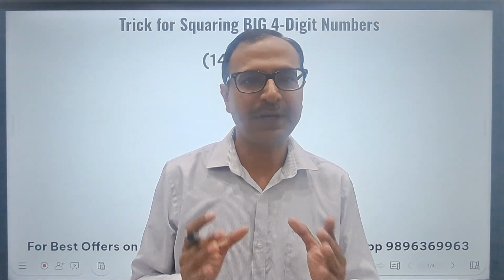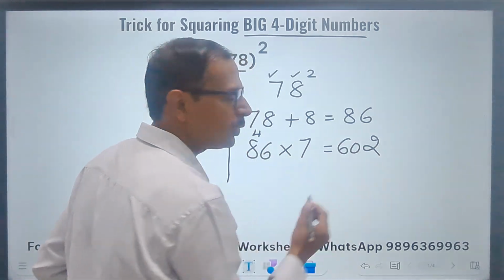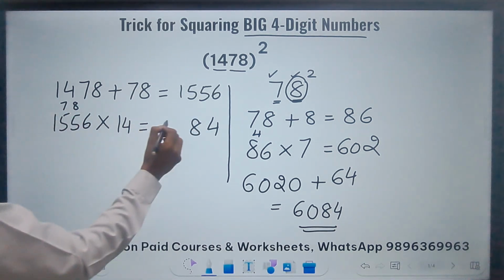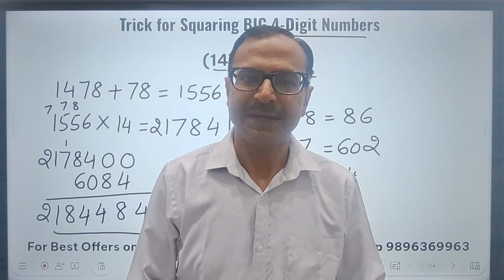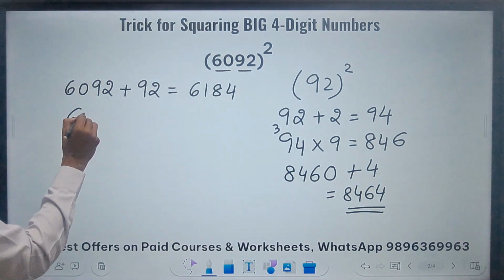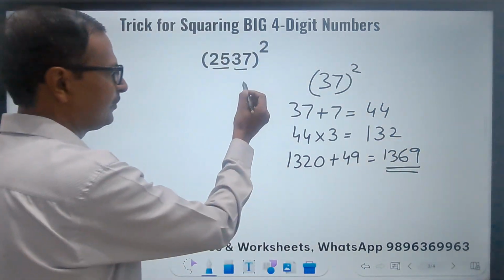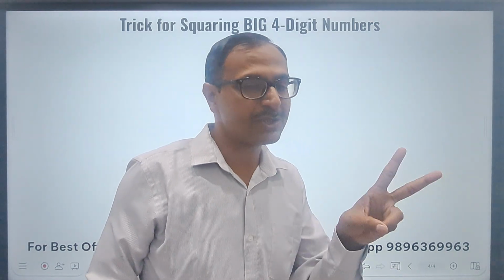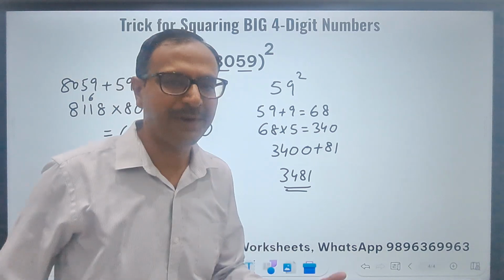Squares of 8059 and 2537 in 15 Seconds II Short Trick to Square 1001 to 9999 II Fast Trick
How to find squares
find squares in mind
fast trick to calculate square
bade numbers ka square kaise nikalte hai